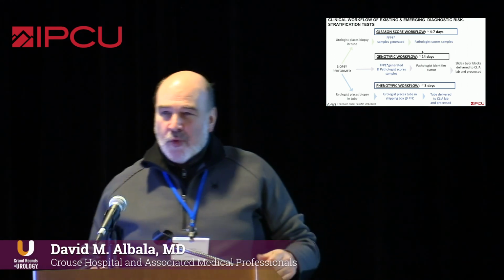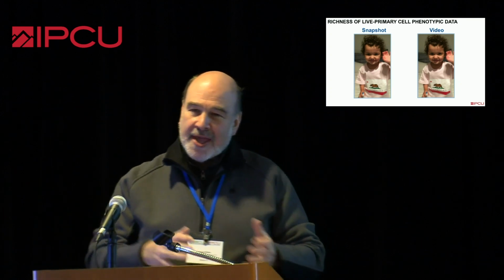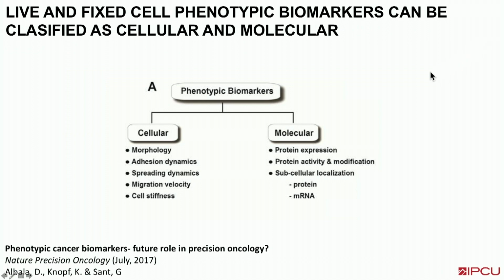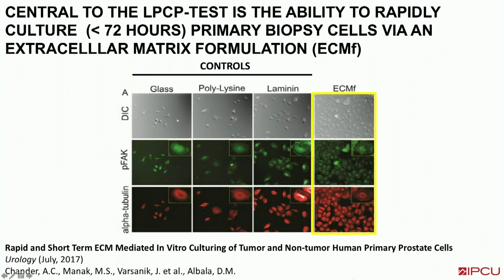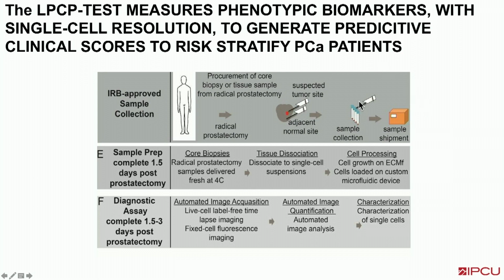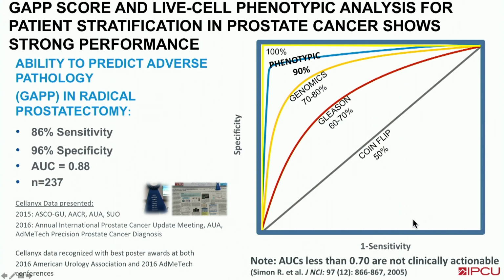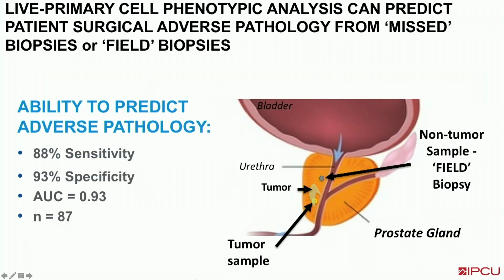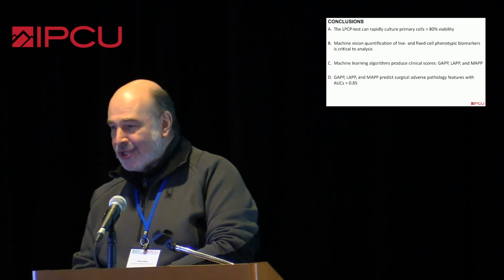Live-Primary Cell Phenotypic Biomarkers and Prostate Cancer Prognosis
David M. Albala, MD, emphasizes the need for improved prostate cancer diagnostics to allow for better risk-stratification and guidance of personalized treatment. He then reviews findings from an analytical validation study of live-primary cell phenotypic biomarker-based diagnostic assay with the potential to address this need.